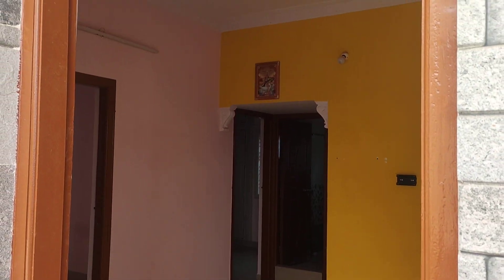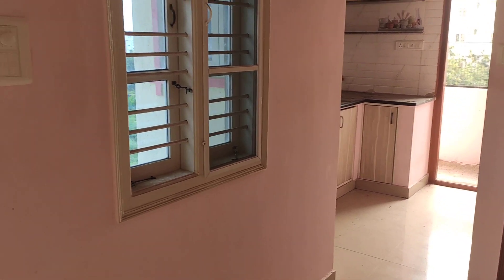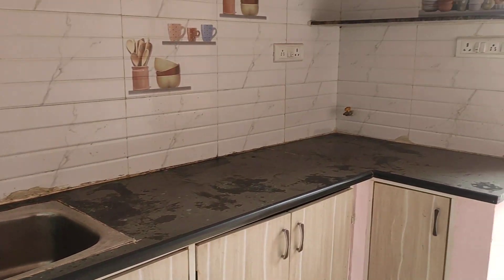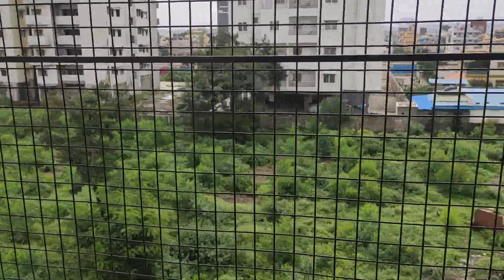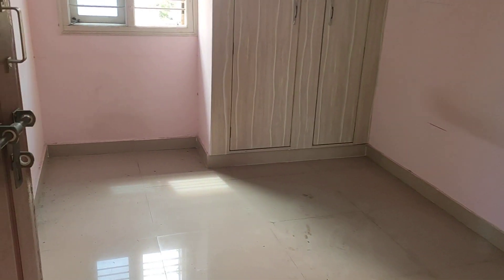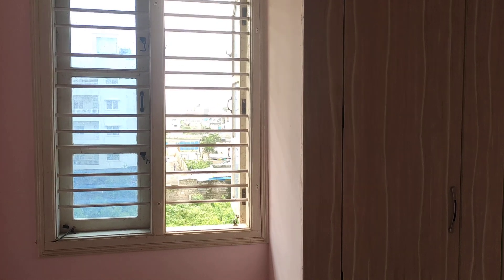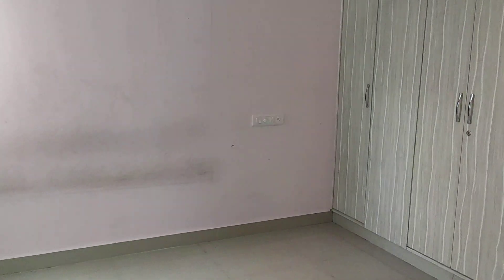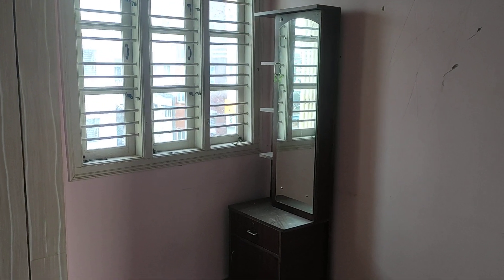2BHK Semi furnished flat for Rent for Family Only 9000/- Hosur Main road Bengaluru (AID-121)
Welcome to Assetz Hub

This flat is located at strategical Location at Rayasandra this is in Middle to Electronic city and Sarjapur road  so it will be near to both places and Bosch company and many more

Rent - 9000/-
Advance-35000/-
Facilities
- East facing door and Residential area
- Residential area
- 24*7 Water supply
- Bike parking available and 4 Wheelers parking outside
- Near to all complexes